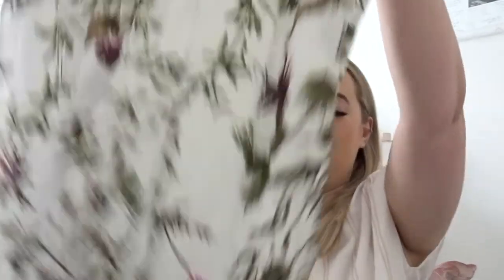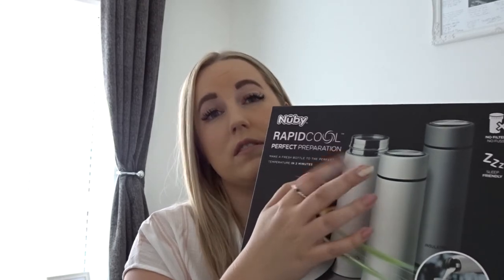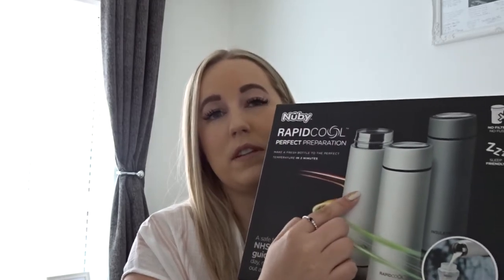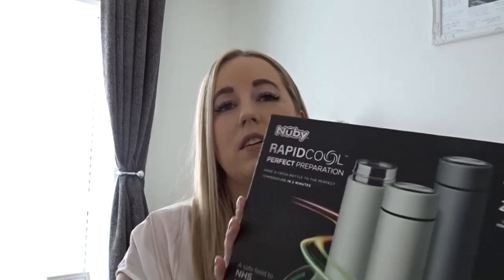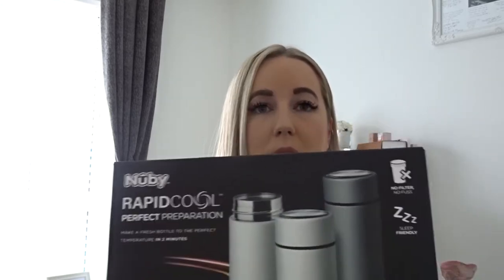MY MAY & JUNE FAVOURITES | CHILDS FARM | VIEVE | DOT AND ENNY | HARRODS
Hello Everyone,

In todays video I am going to change it up a bit, usually I would make a beauty favourites video but this month I wanted to try just an overall May/June  favourites video, whether it is for me or the baby or anything else.

Let me known in the comment whether you prefer just the beauty favourites or you prefer this one, going forward I will film it in your preferred format.

T

If there is anything you would like to see on my channel, then please do comment below and I will look into filming this for you if it allows and is possible.

Elisha